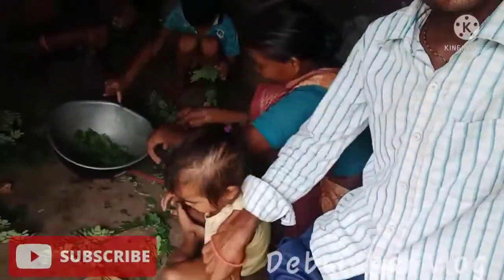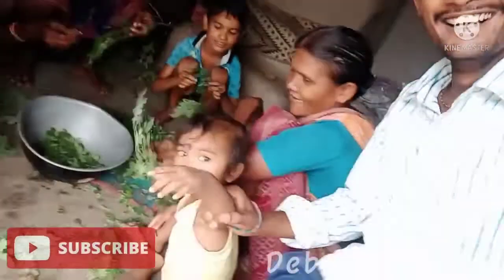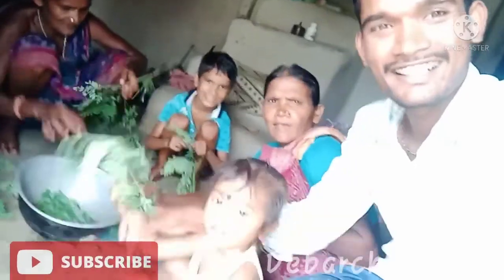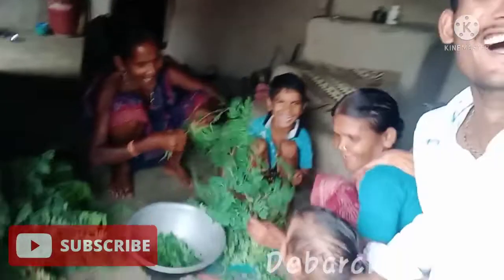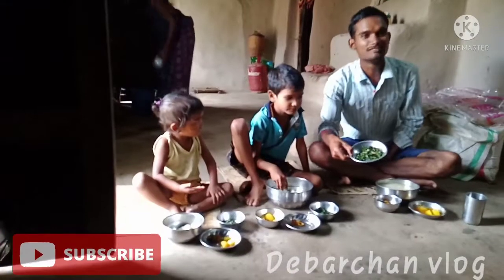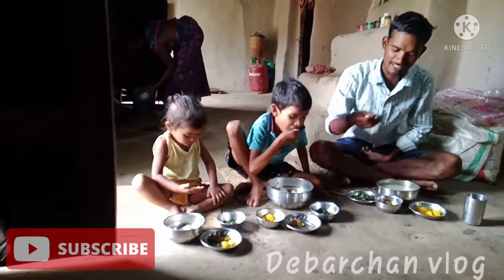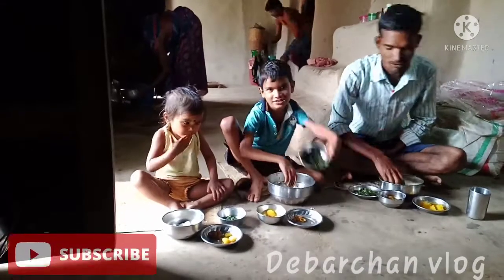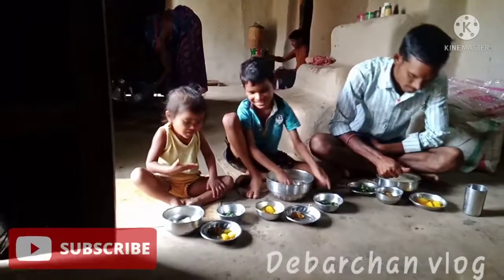ସଜନା ଶାଗ ରୋଷେଇ//all rounder tarun//ସଜନାଶାଗ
ସଜନା ଶାଗ ଖାଆନ୍ତୁ । ଏଥିରେ ପ୍ରଚୁର ପରିମାଣରେ ଭିଟାମିନ ଥାଏ । ଆମ ଚେନାଲ କୁ sabscribe କରନ୍ତୁ । ଧନ୍ୟବାଦ୍ । munga saag#